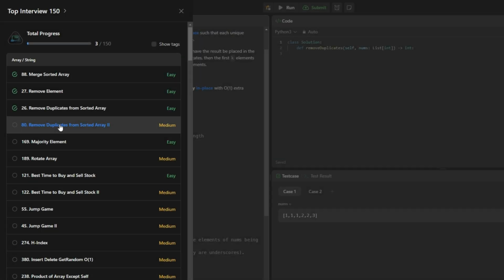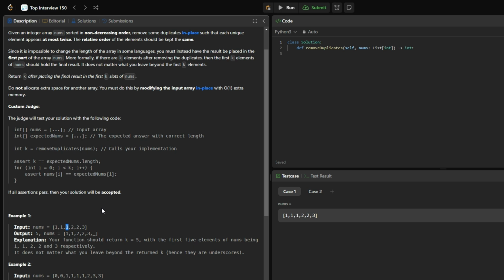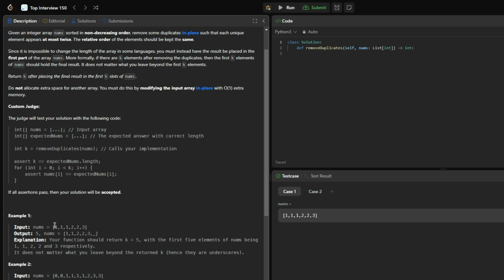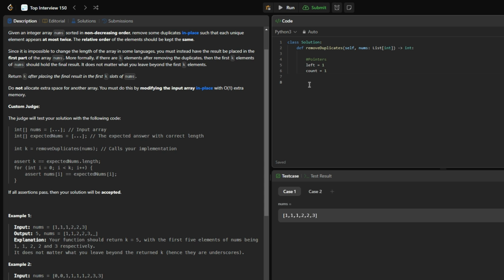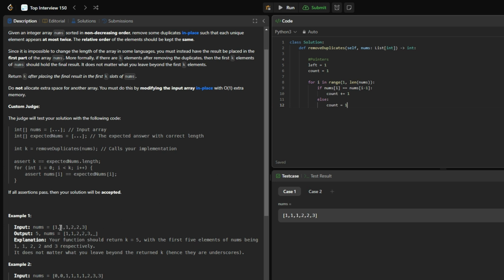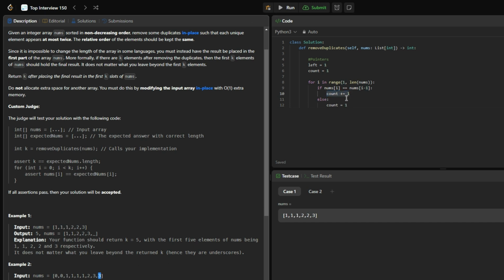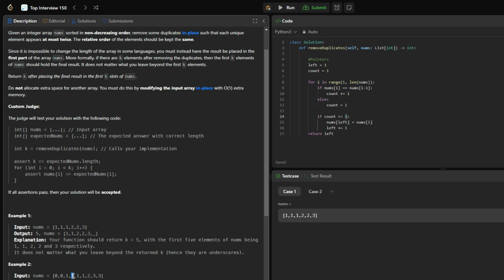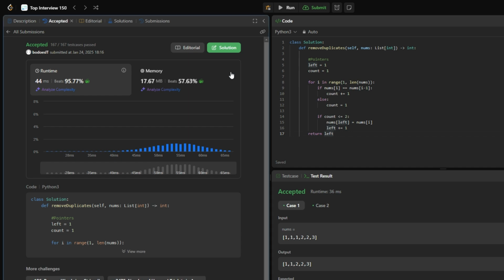Leetcode | Remove Duplicates from Sorted Array II | Python with Explanation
🎥 Mastering the Leetcode Interview Question: Remove Duplicates from Sorted Array

In this video, I break down one of the Leetcode Top 150 interview questions, Remove Duplicates from Sorted Array II. You'll learn both the simplest and the most optimized solution for quick understanding to ace your technical interviews! 🚀

CHAPTERS:
00:00 - Intro
00:23 - The Solving The Problem
04:48 - Time & Space Complexity
04:58 - Outro